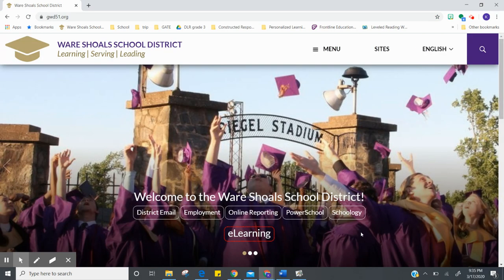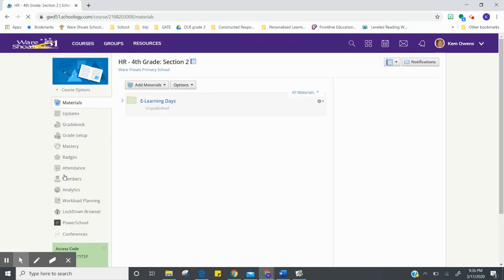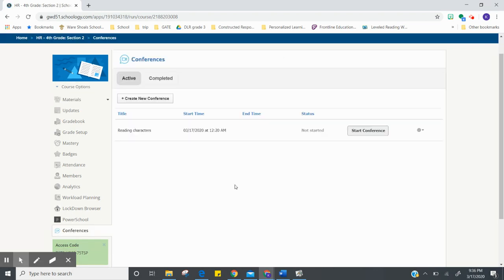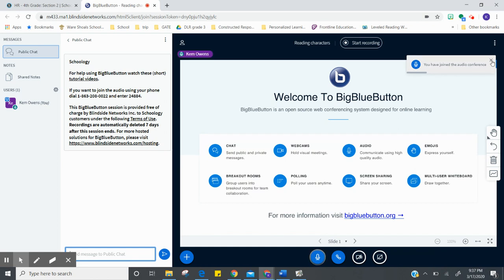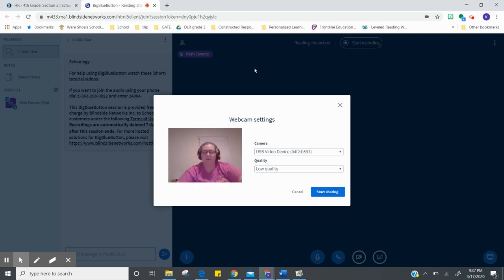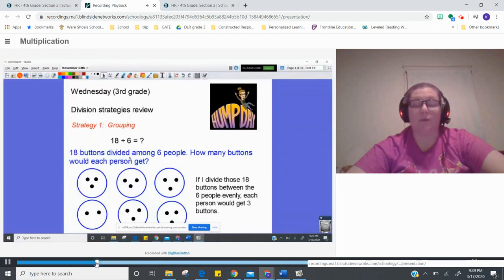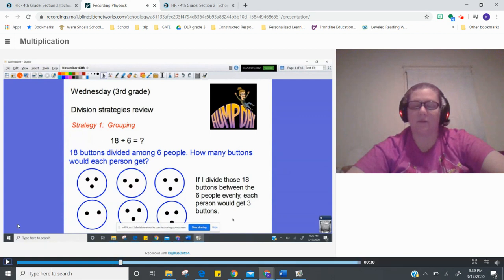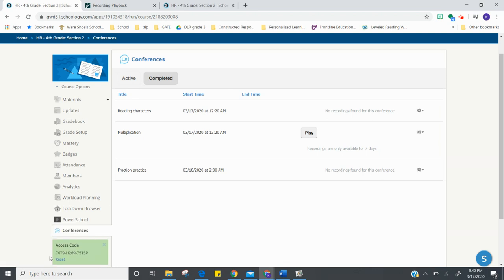Student use of Conference App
Conference App Tutorial